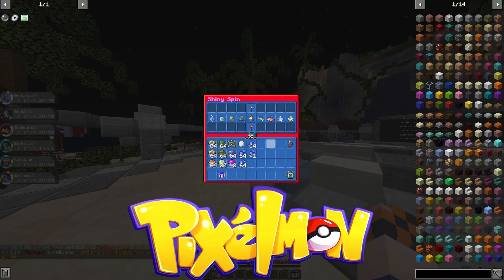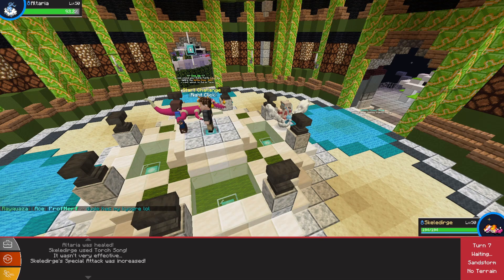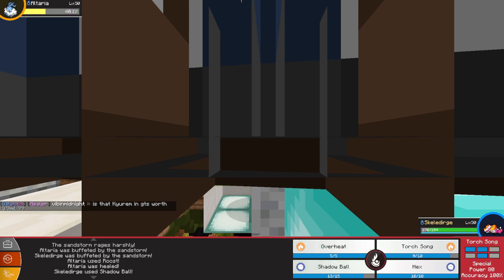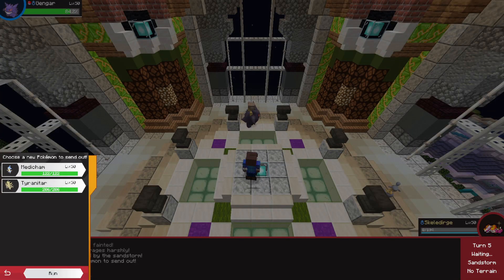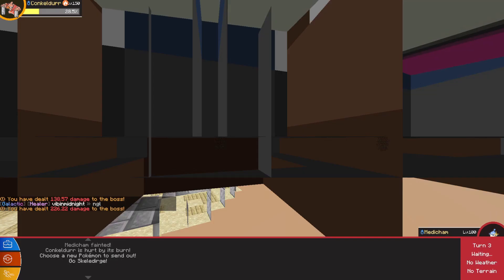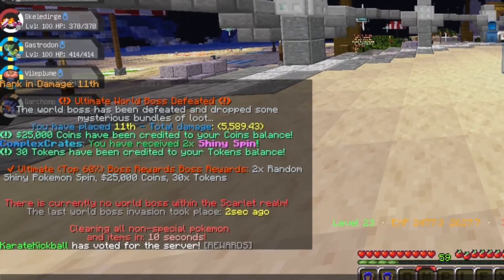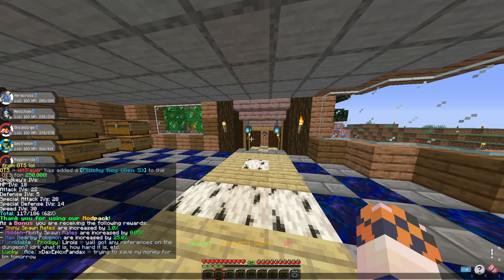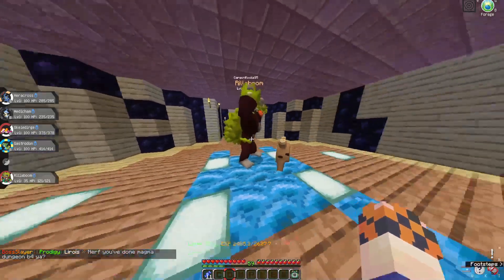Shiny Crate Opening Minecraft Pixelmon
A shiny crate or 2 makes our way after some world boss battles. Today we go out facing Pokemon challenges starting off in the Pokemon battle tower trying our best to defeat as many floors as possible. From there we move to battling a world boss Pokemon trying to defeat him as many times as possible to prizes where we wrap up opening shiny Pokemon Crates giving us our Shiny Rillaboom.

Realm: Scarlet